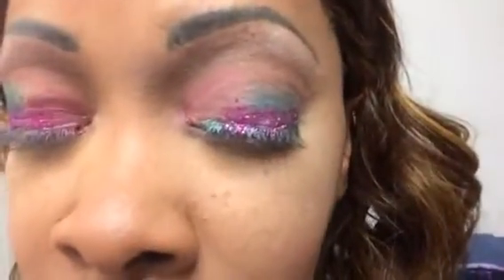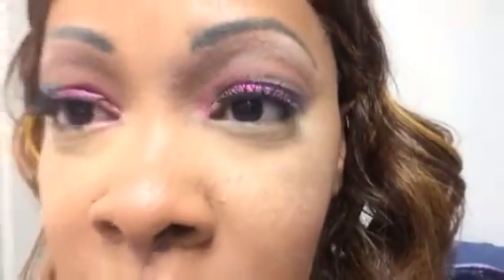FOTD. SHOW AND TELL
elf prism eye palette
bora bora eye palette
mac pro longwear (new) foundation
rock and republic powder
hard candy trio - bronzer and blush
Becca highlight powder

hash tag me in your fotd on instagram--fearless femme1
kik- fearless femme1